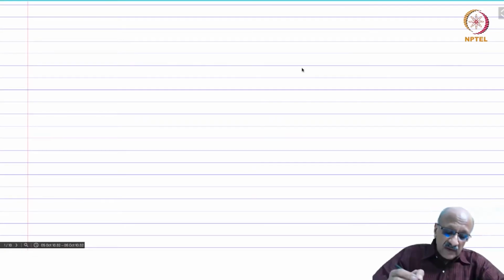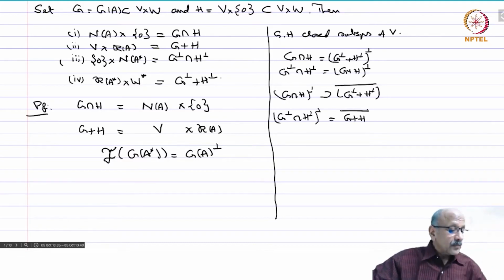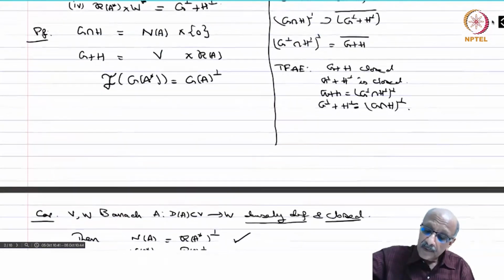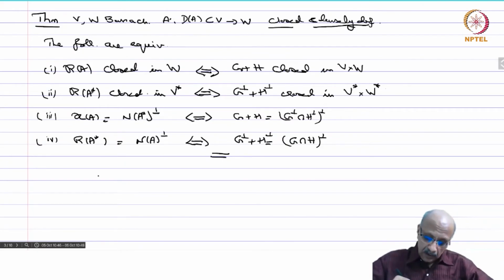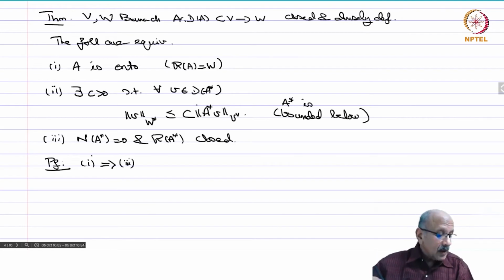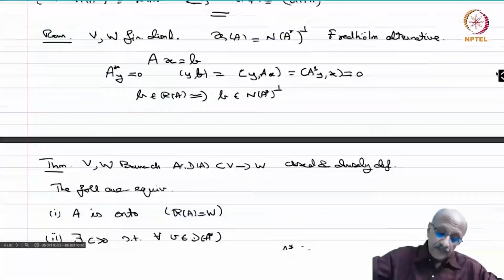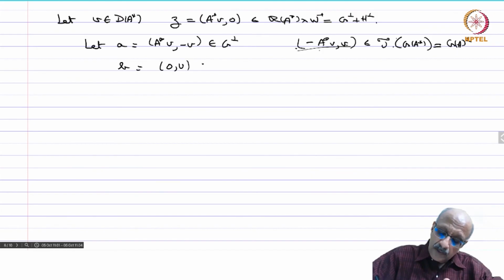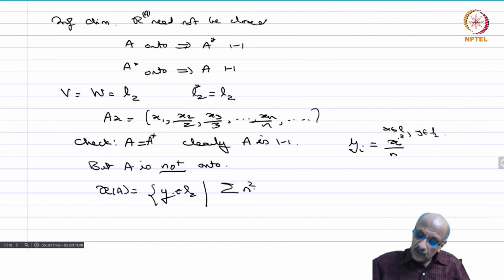5.1 - Orthogonality relations